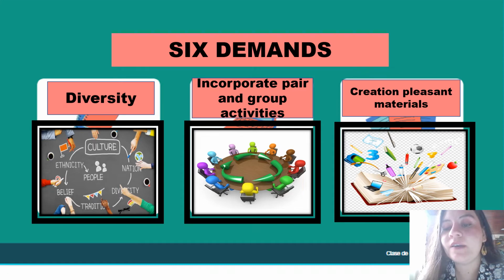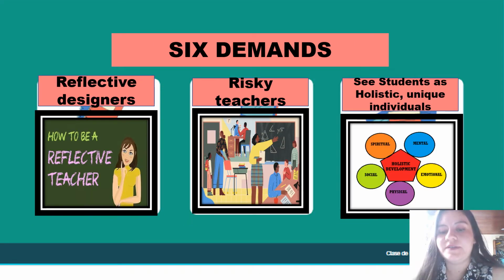Materials design task 1